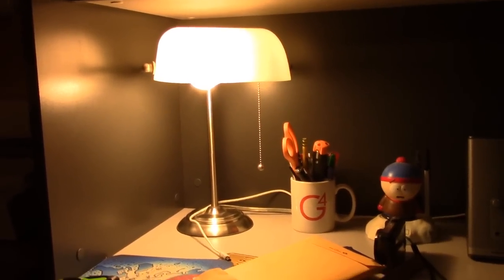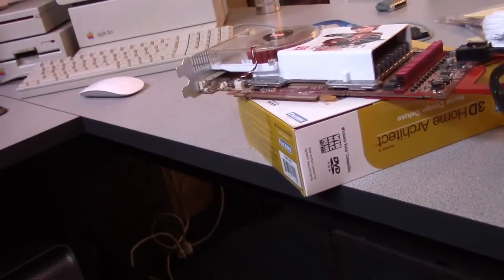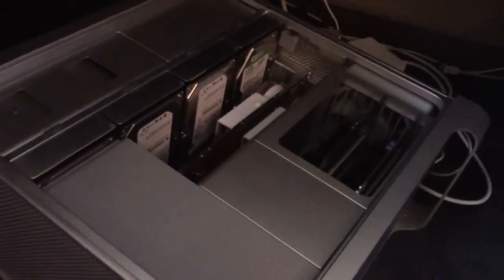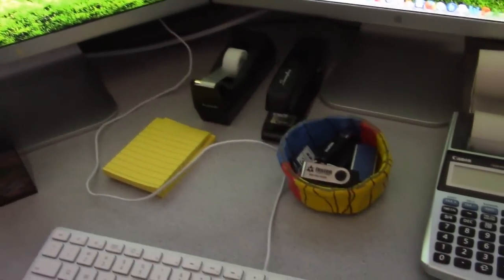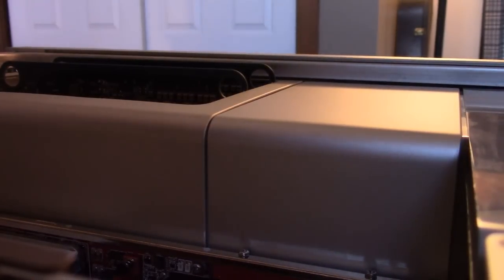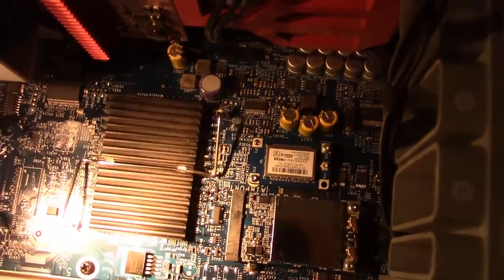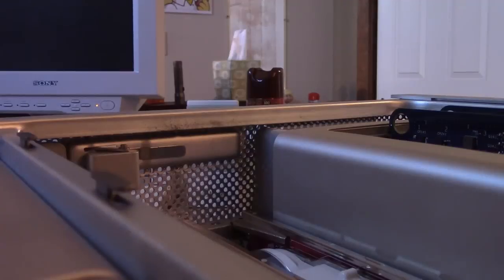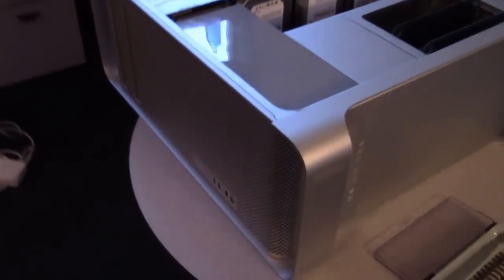MacPro Upgrades Round II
In this video, we'll add a second ATI graphics card, two additional monitors, and a bluetooth module. Oh yeah.